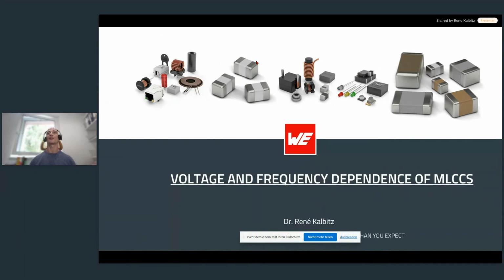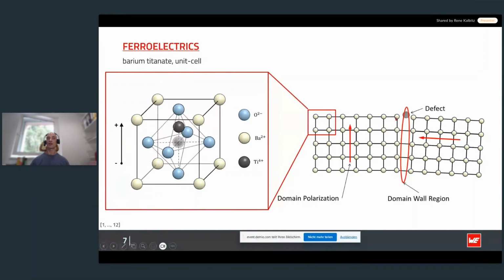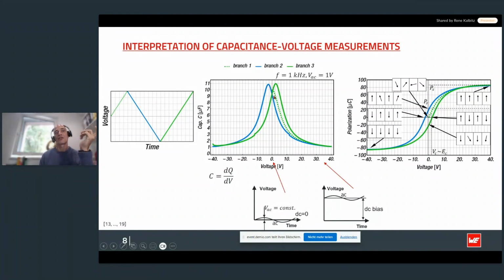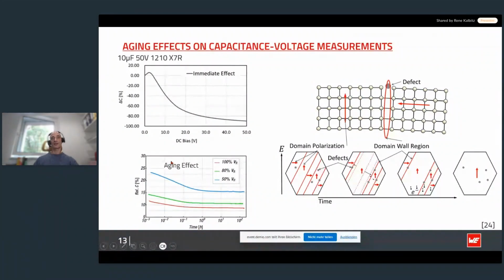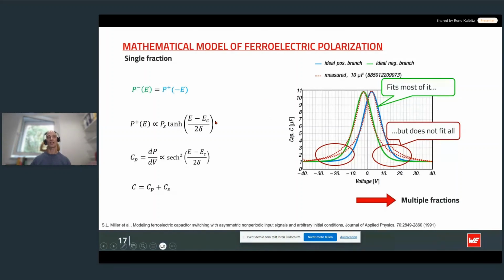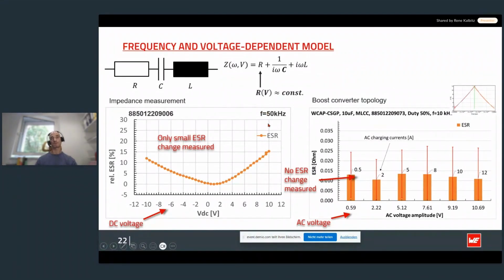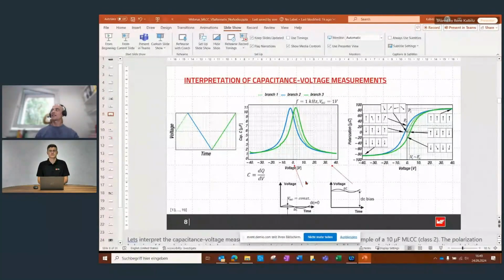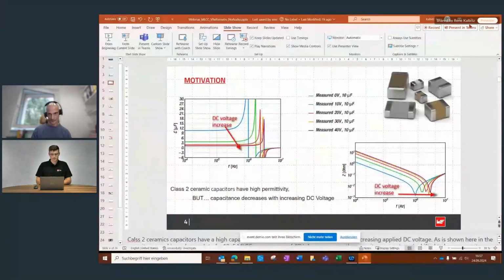Voltage Dependence of Ferroelectric Class 2 Multilayer Ceramic Capacitors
Two processes can be distinguished, leading to an immediate as well as a long-term capacitance dependence on DC voltage of class 2 Multilayer Ceramic Capacitors (MLCC). Both processes are related to the ferroelectric properties of class 2 materials.
We review the physical background of MLCCs' voltage-dependent capacitance, present models for this dependency, and show the background to developing the LTspice model.

Timestamps:
00:00 Introduction
01:51 Presentation
41:10 Questions and Answers